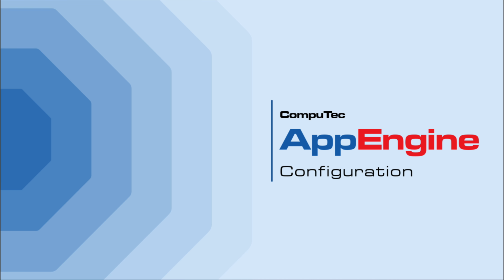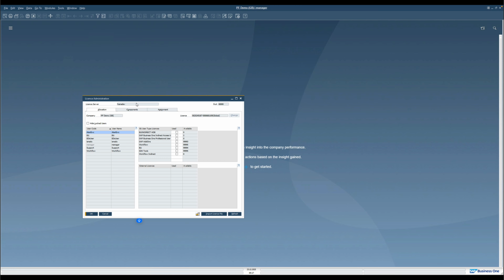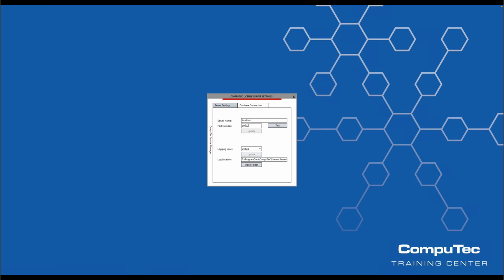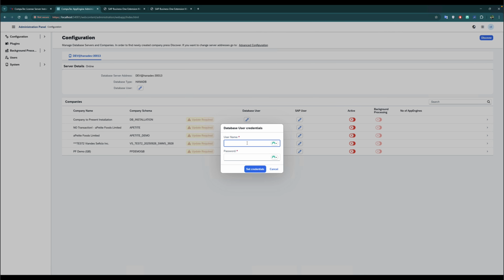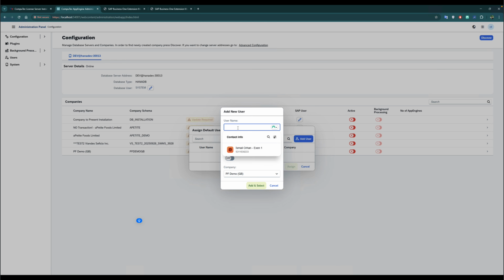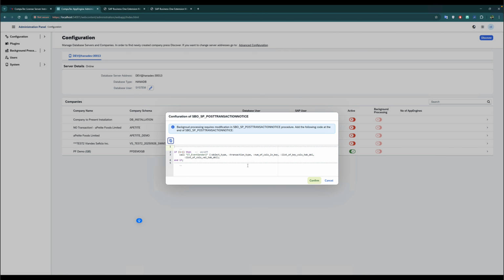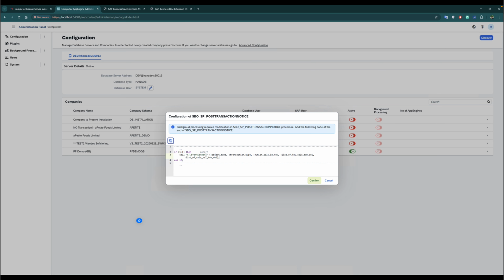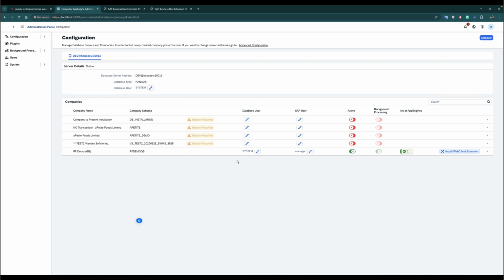How to Configure CompuTec AppEngine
After installing CompuTec AppEngine, you must configure it to connect to your SAP Business One environment.

 This video walks you through the required settings in the CompuTec AppEngine Administration Panel to ensure proper communication between CompuTec AppEngine and SAP Business One.

1.  How to configure server and database connections
2. How to activate SAP Business One companies
3. How to configure the SAP Business One Post-Transaction Notification
4. How to assign CompuTec AppEngine instances

By the end of this video, CompuTec AppEngine will be properly connected and ready for CompuTec WebUp installation.